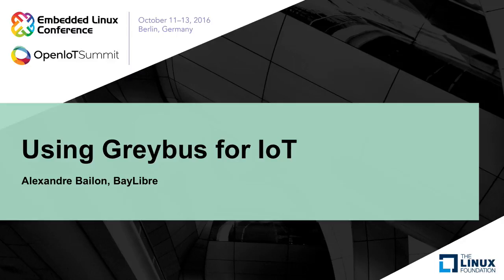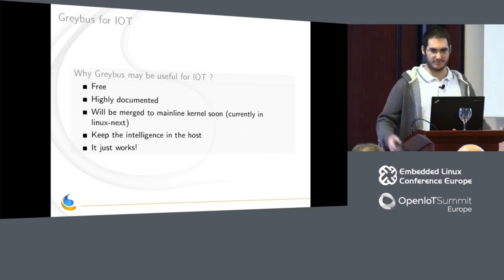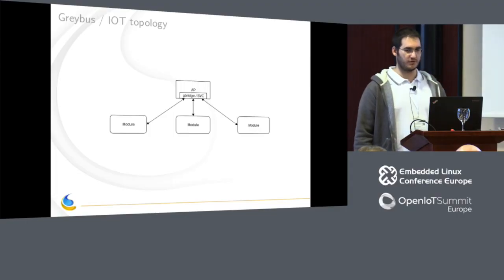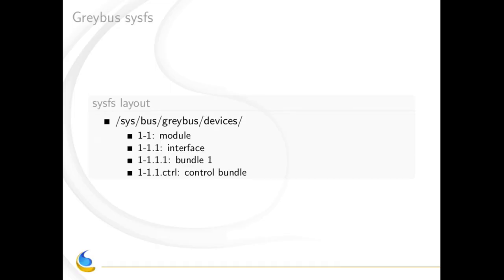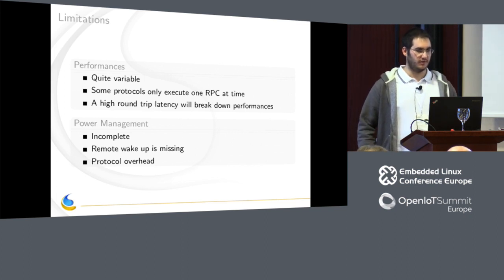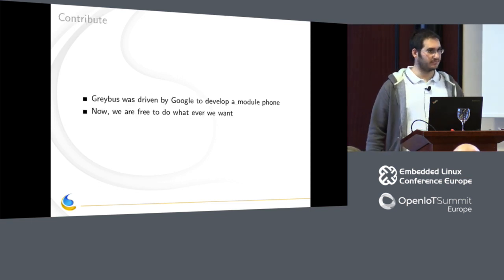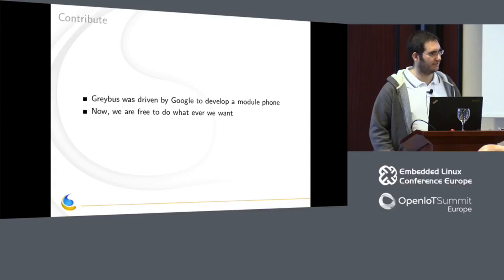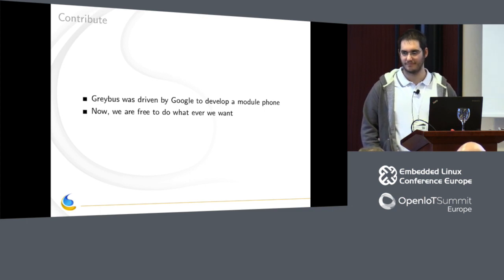Using Greybus for IoT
Using Greybus for IoT - Alexandre Bailon, BayLibre

Greybus is a RPC like protocol on top UniPro bus that has been designed for the Project ARA. The Project ARA aim to develop a modular smartphone.
Greybus gives the ability to the host to control remotely the buses (such as i2c or spi) of the modules.
After spending some time on project ARA, Alexandre Bailon though that it would be awesome to use it outside of project ARA, as a general purpose protocol.
So he updated Greybus to work with TCP/IP (instead of UniPro) in order to use it for IoT.
He will give an overview of the Greybus protocol, explain how to use it and
he will present the benefits to use it for IoT as well the cons.

About Alexandre Bailon

Alexandre Bailon is a co-founder of BayLibre, an embedded Linux consultancy, where he has developed USB gadget support for Google’s Project Ara modular phone. Before co-founding BayLibre, Alex worked at Texas Instruments hacking on the Linux kernel scheduler, memory management and GPU drivers for the OMAP application processor.